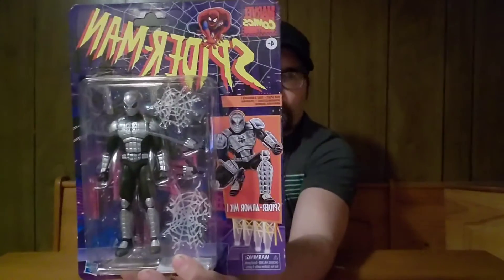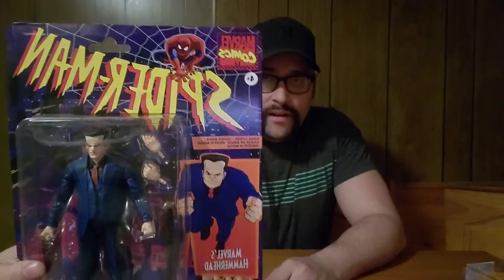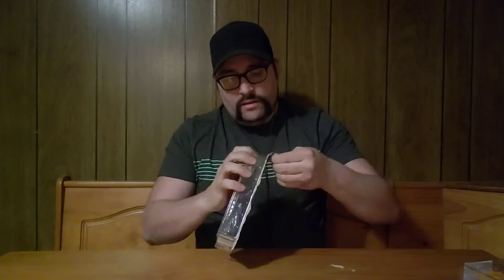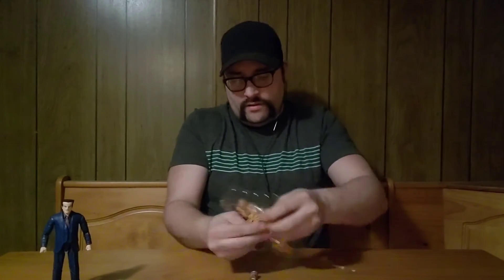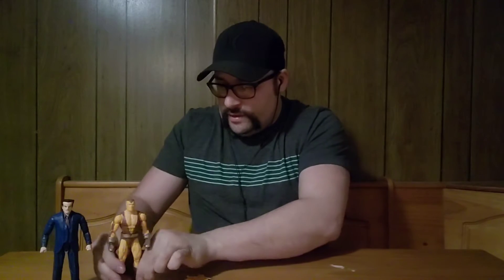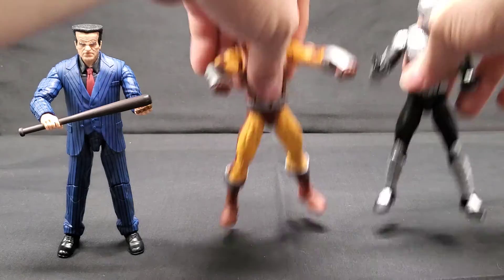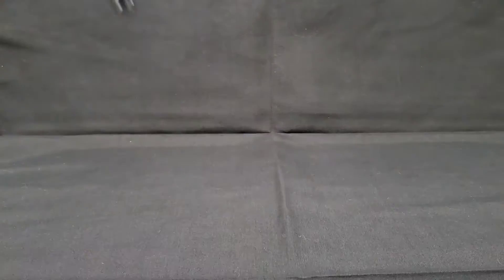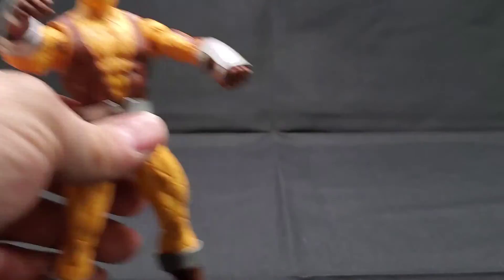Triple B Showcase: Retro Spiderman Wave 2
Cable unboxes and reviews some figs from the 2nd retro wave! **Sorry for poor audio quality during first half of video, didn't know I had mic issues 'til editing!**